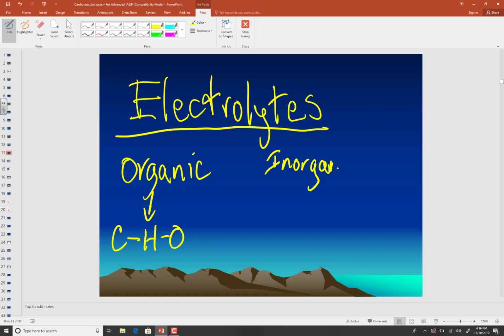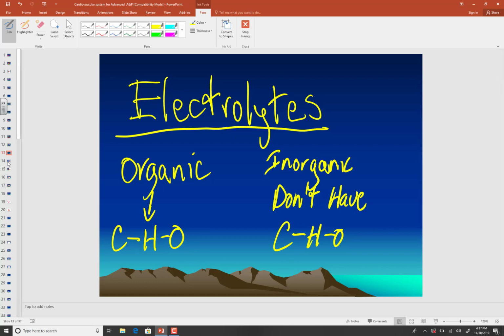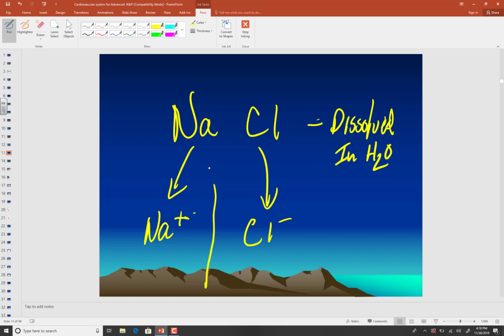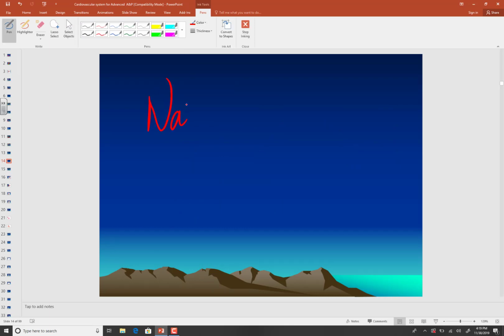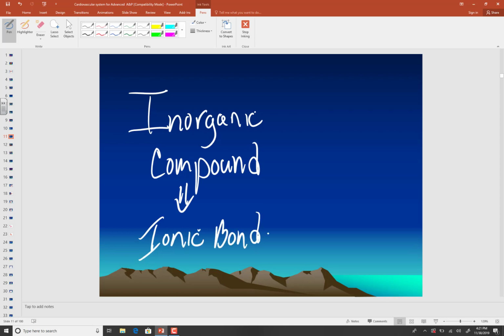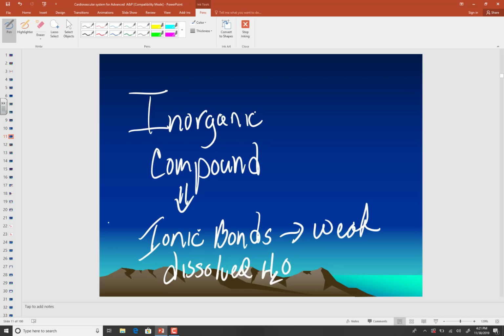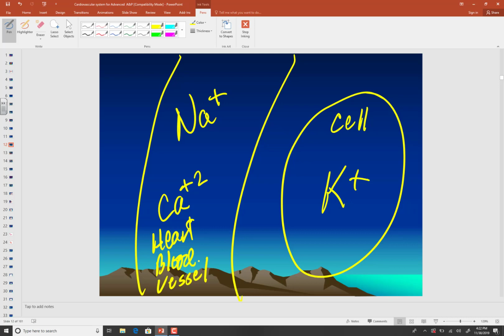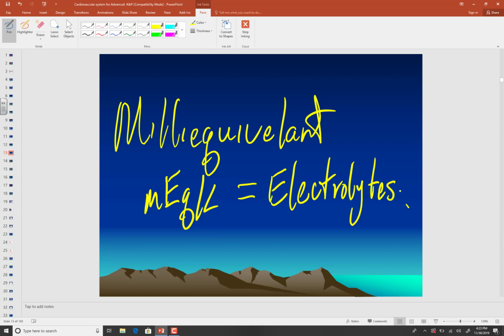What is an Electrolyte